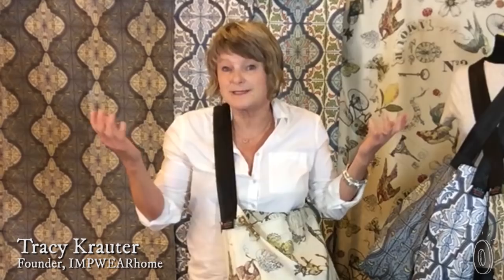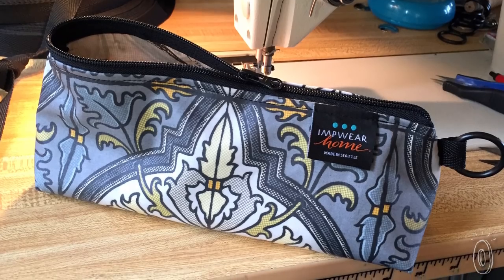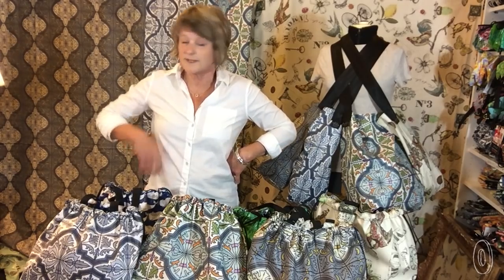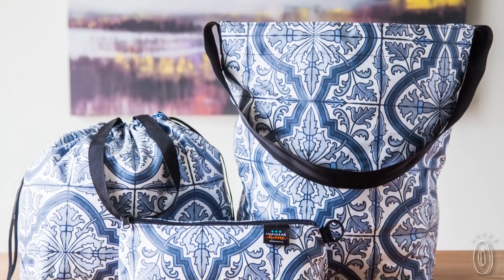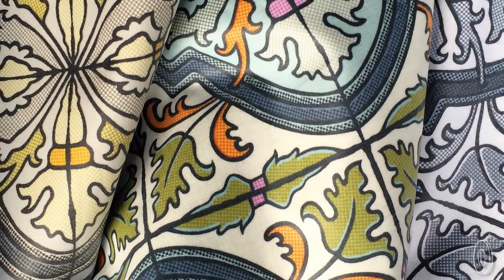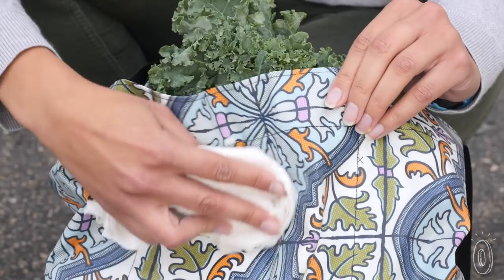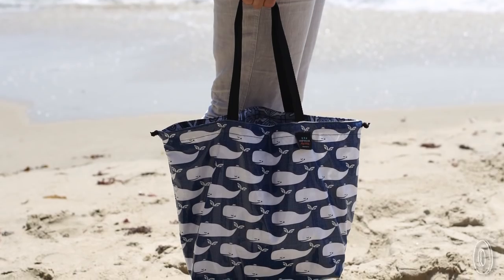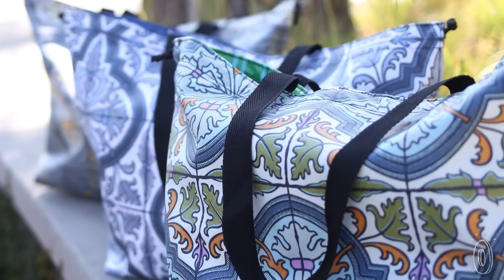Tote-ally water repellant bags.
Water-repelling carryalls make standard-issue canvas seem decidedly lackluster. IMPWEAR’s laminated cotton totes and bags repel liquids and stains, and the fabric feels surprisingly soft.

You may not have heard of laminated cotton, but once you feel it, you’ll get why Maker Tracy Krauter was drawn to it. The lifelong sewer was looking for an easy-to-clean fabric when she turned to making this wonderful material instead.

It starts with cotton fabric bearing Tracy’s own prints. The fabric is then coated with water-based urethane. This not only beefs up the fabric’s durability, it also gives it a supple, matte finish—and it’s BPA- and phthalate-free, as well as food-safe.

The result is a collection of charming bags that are functional beyond getting caught in a drizzle. Use one to hold makeup, carry your lunch or groceries, or serve as a beach bag. It’s a smart choice that feels as good as it looks.